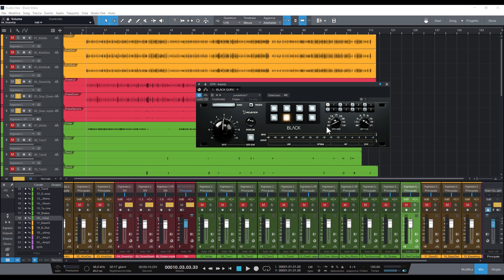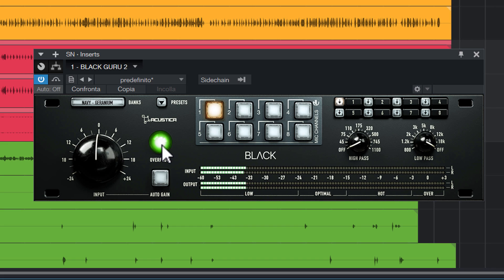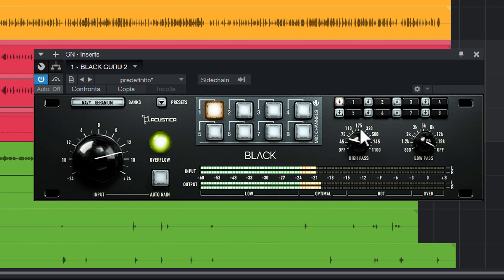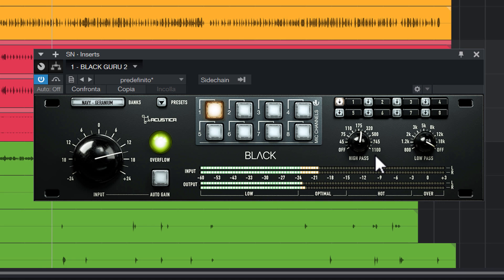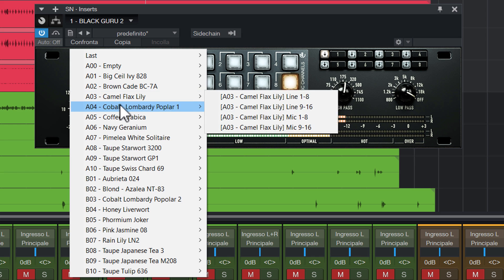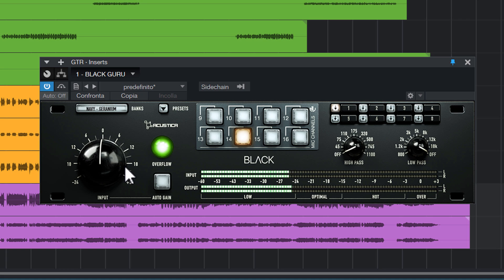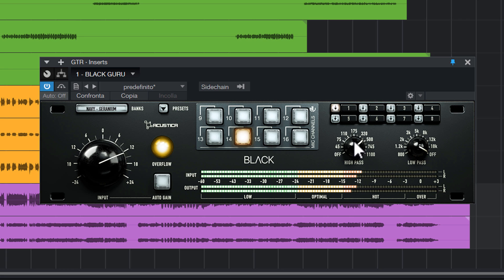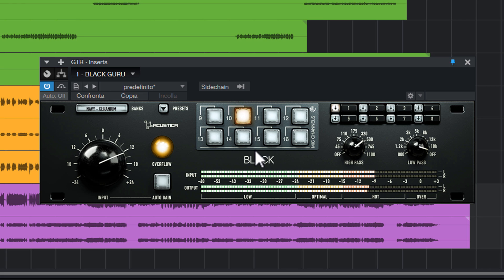Black | Demo | FREE gain-staging tools for authentic analog sound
Black is an Acqua plugins suite that includes two free players focused on gain-staging.
But the secret behind Black is the accompanying preamp emulations that provide the authentic analog console sound.
The Free Player consists of a default emulation bank, 'Navy Geranium'.
The additional 'Volumes', including modern, vintage, discontinued, custom, or existing hardware emulations, can be purchased separately.

Song ©: FytaKyte - Bitter
Used with permission of the artist.
Recorded and Produced by Andrew Gosden (Coldroom Studio)
Drums: Matt Cetrangelo
All other instruments & Vocals: Andrew Gosden
Original mix by Andrew Gosden (Coldroom Studio)
Original master:  Chris Graham, Chris Graham Mastering